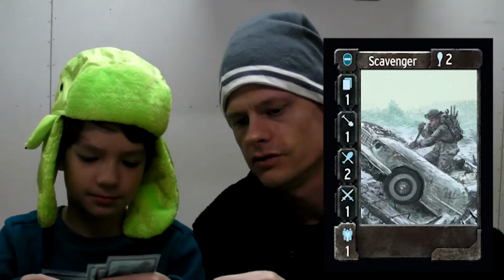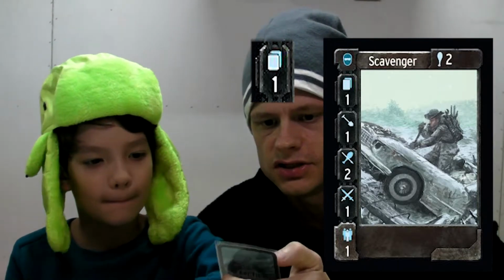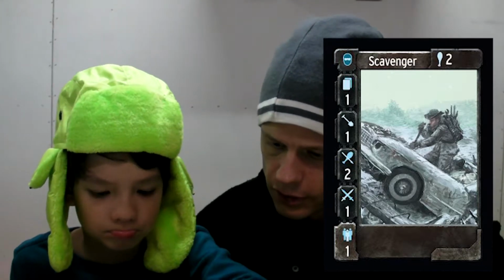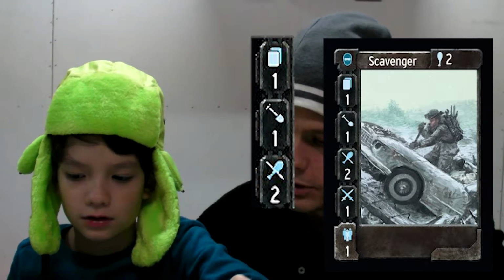Max Talks Arctic Scavengers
Max talks about Arctic Scavengers